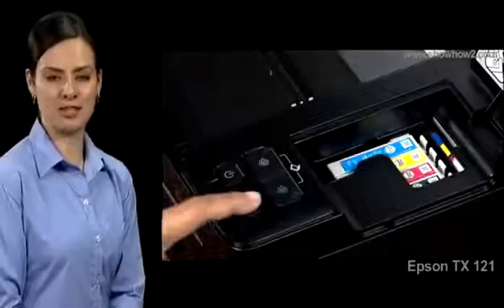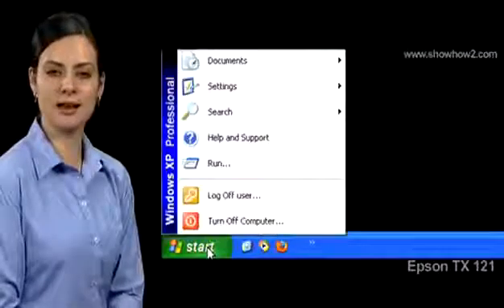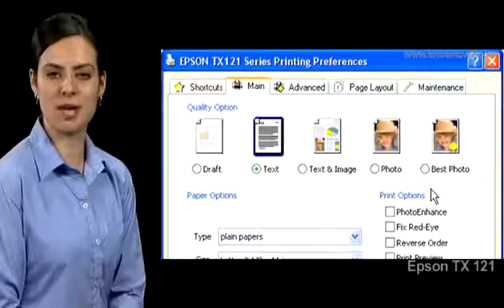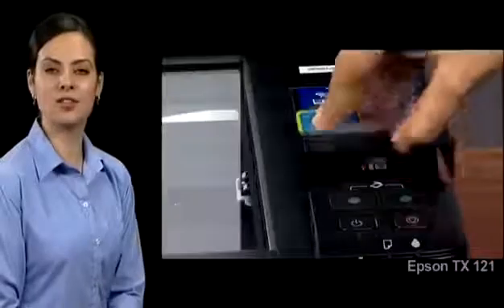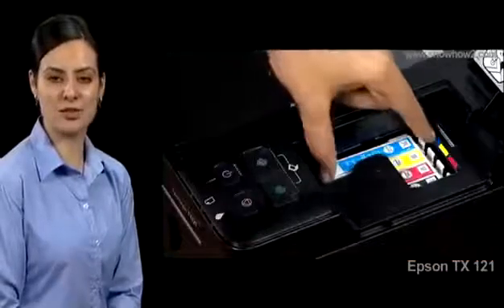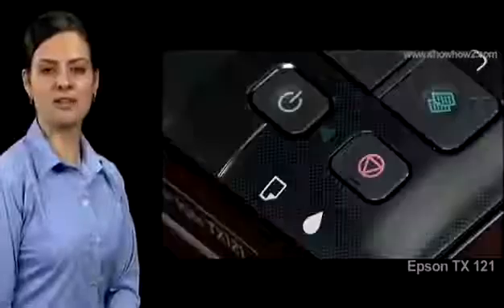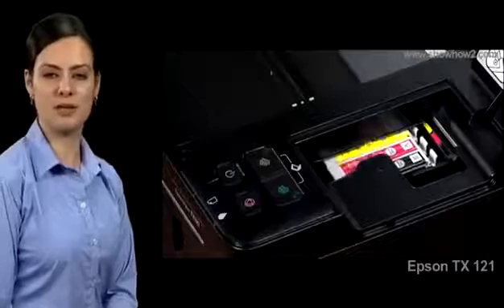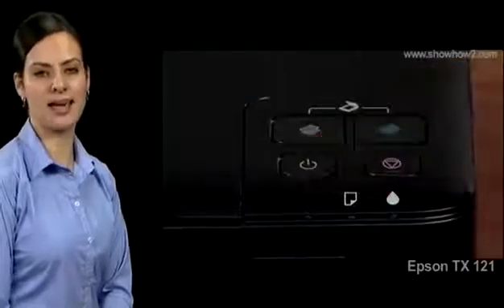Драйвера для Epson Stylus Tx106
Драйвер для Epson Stylus TX 106, TX109 + инструкция. С драйвером от сканера все проще. Setup. Драйверы для Epson Stylus TX 106 Вы здесь: Главная Драйвер для Epson драйвер Stylus TX 106 TX109. Чернила оптом Epson, Canon и HP 300р за литр при покупке от 5-и литров. Новая цена на фоточернила, 100гр - оптом 30р за флакон. Epson Stylus TX 106 ВСЕ Драйвера и утилиты для принтера Epson Stylus TX. Не получилось найти нужный драйвер, утилиту для Epson Stylus TX 106 или для другого оборудования. Вся информация по " Драйвер сканера для Epson Stylus TX 106, TX109. ERU" версия, дата, описание и примечание для принтера Epson Stylus TX 109 Драйвер для Epson Stylus SX106 SX109 TX 106 TX109 Главная страница поддержки Epson Stylus TX 106 Драйверы и Программное обеспечение. Драйверы и Программное обеспечение. Драйвер сканера для Epson Stylus TX 106. Драйвера для МФУ Epson Stylus TX 106. Драйвера для Epson Stylus Tx106